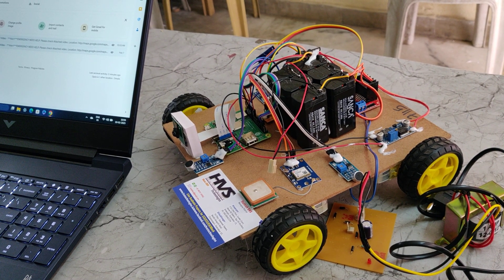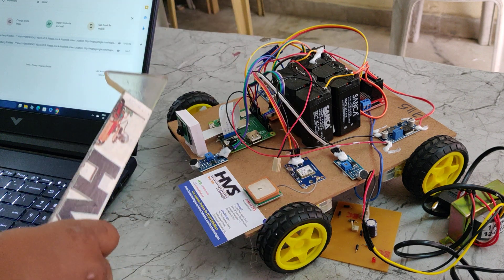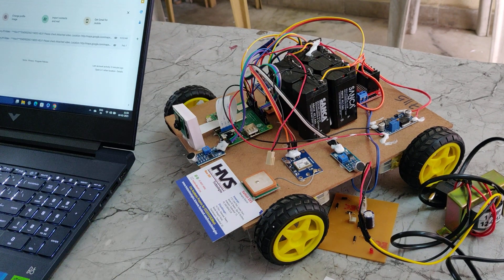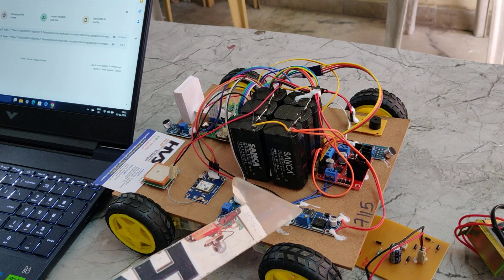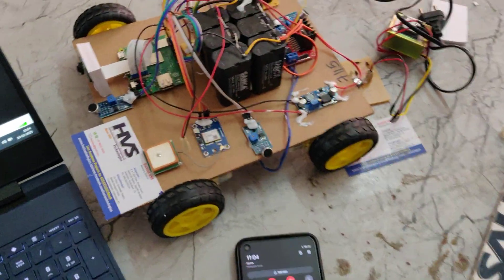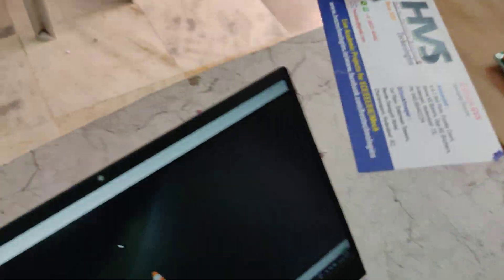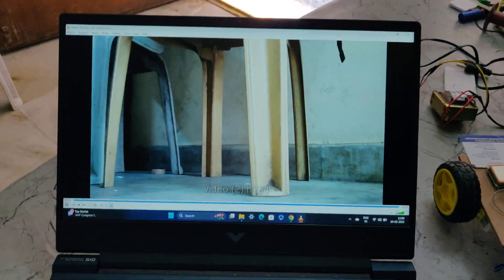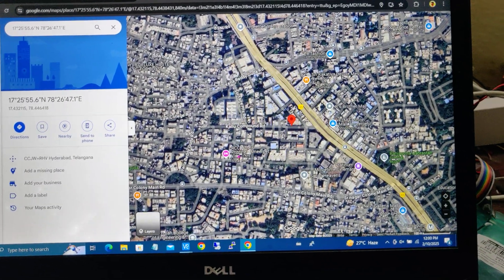HVS-4612.Night patrolling Robot with GPS & Video email alerts using Raspberry pi